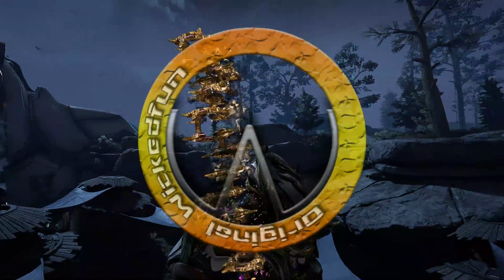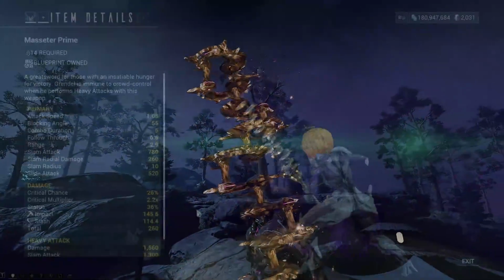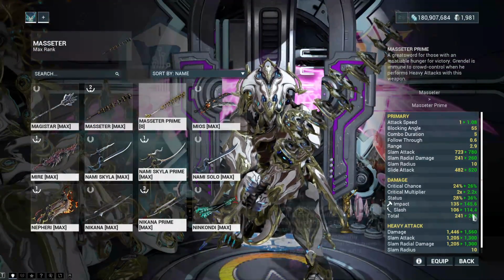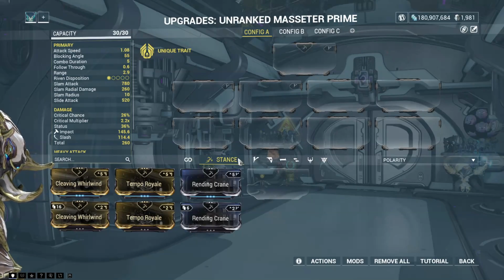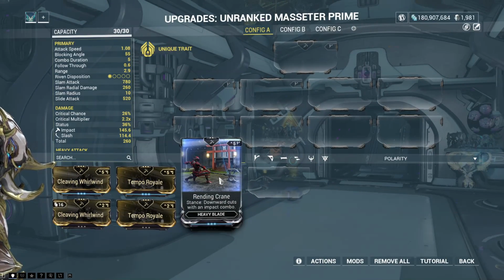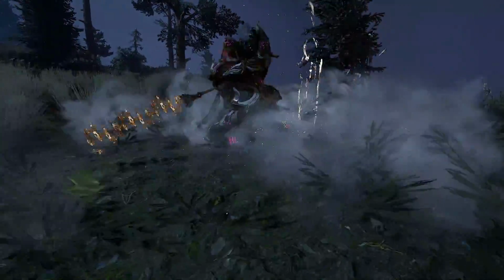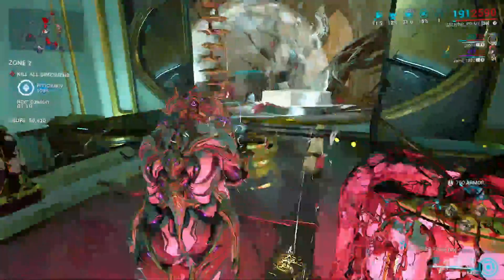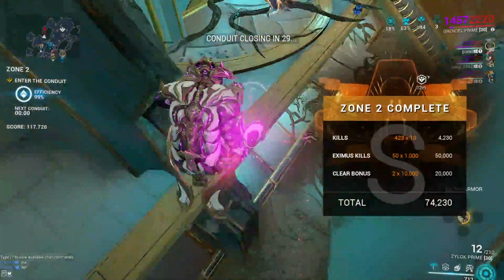Warframe - Masseter Primed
The normal masseter was an amazing melee, but they primed it so, better, right?